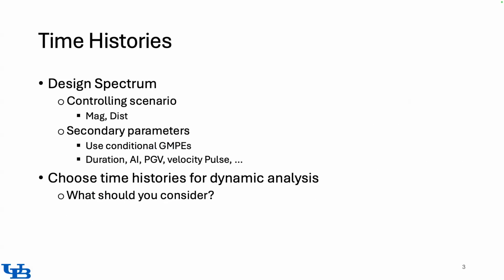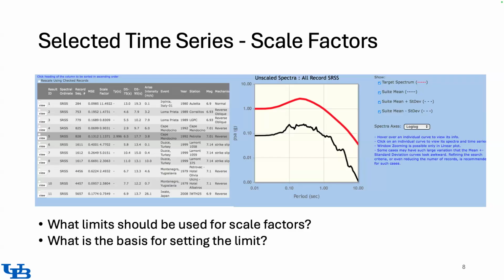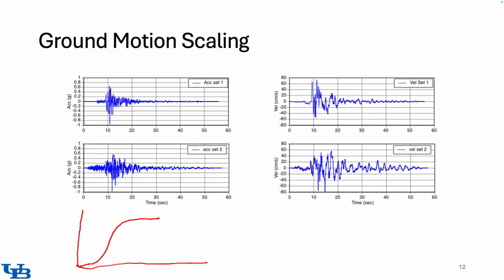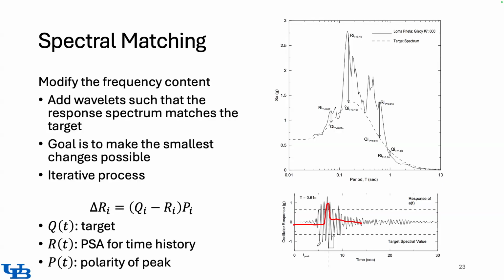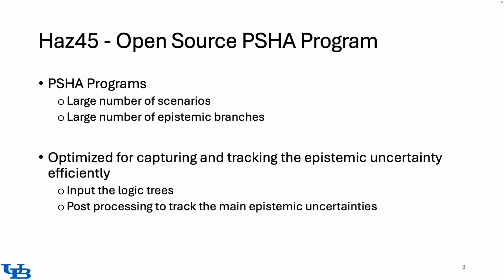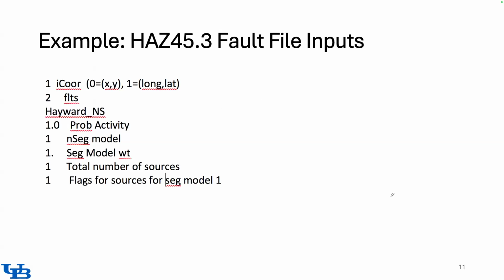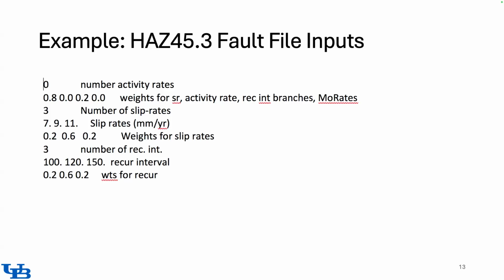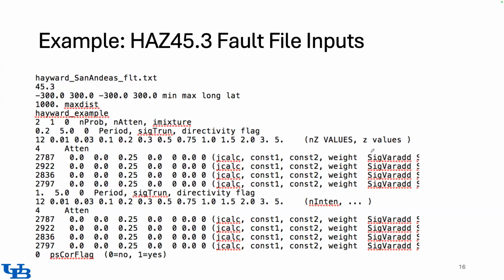CIE 534: Lecture 10